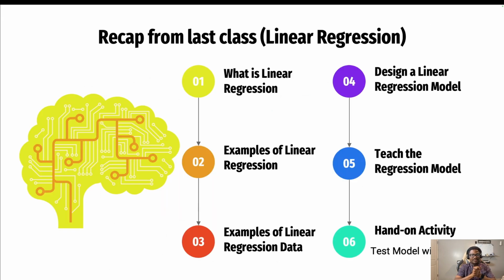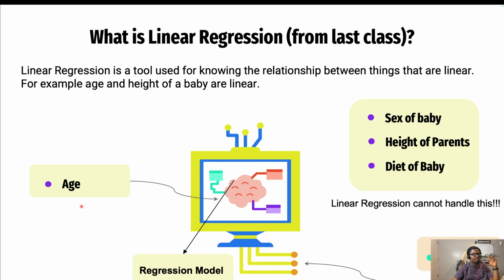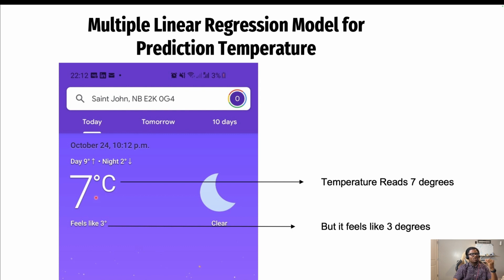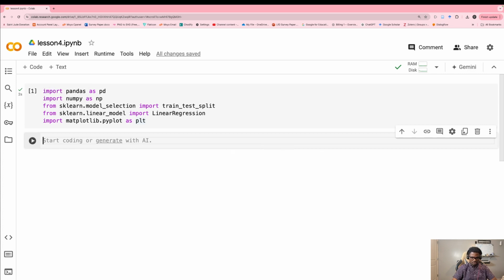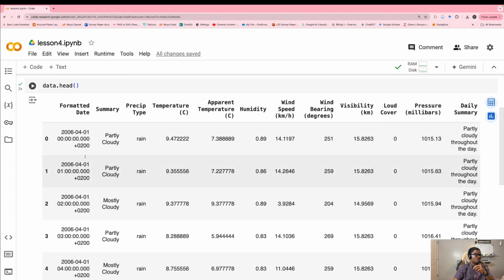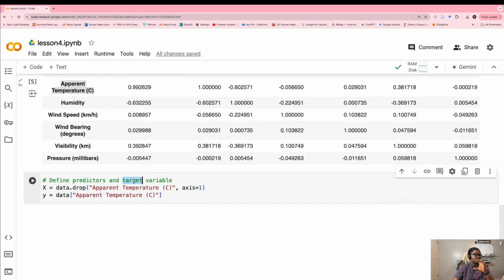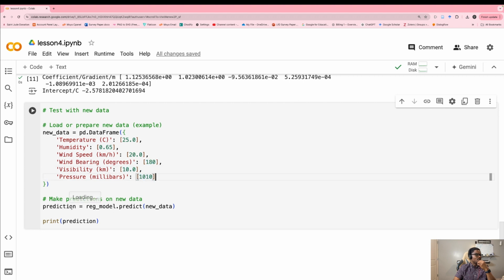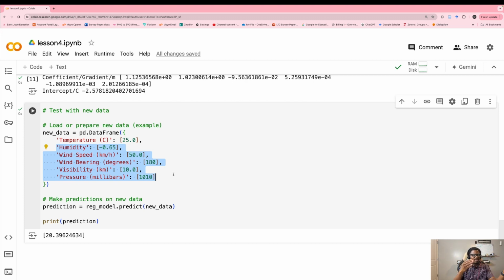Lesson 5: Multiple Regression Explained - From Basics to Weather Forecasting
In this lesson, we'll dive into predicting temperature using Multiple Linear Regression. Learn how to create an AI model for accurate temperature predictions!

0:00 Introduction
01:01 Recap from last class
02:02 Lesson Introduction
03:14 Limitations of a Linear Regression Model
06:49 What is Multiple Linear Regression?
09:39 Multiple Linear Regression for Predicting Temperature
12:20 Implementation!
33:30 Outro